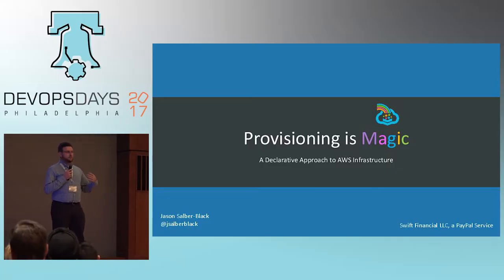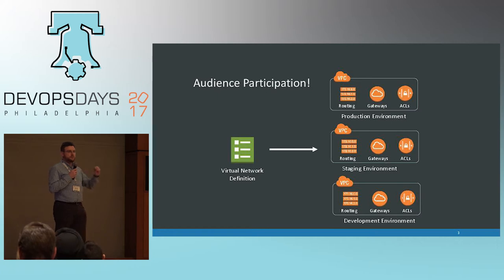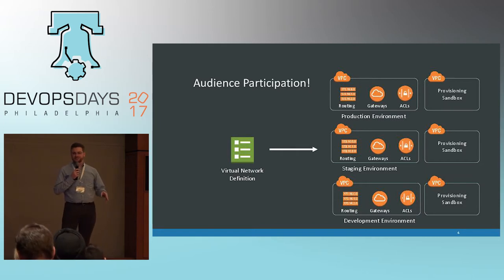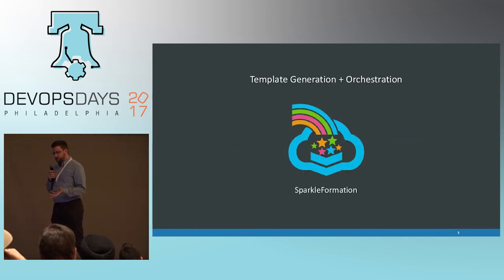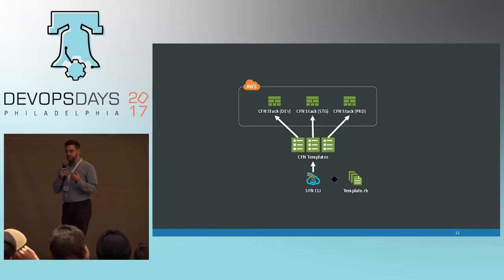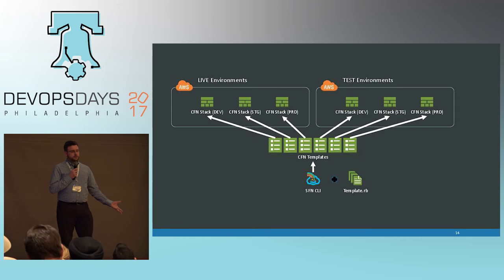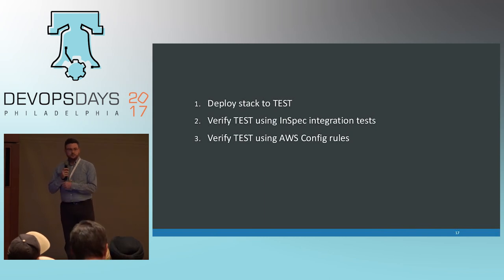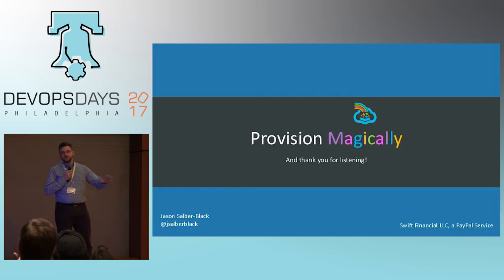DevOpsDays Philly 2017 - Ignite - Provisioning Is Magic... by Jason M. Salber-Black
DevOpsDays Philly 2017 - Ignite -  Provisioning Is Magic - A Declarative Approach To AWS Infrastructure by Jason M. Salber-Black

Choosing appropriate tooling for the provisioning of virtual infrastructure such as servers, storage, and networking components is a challenge due to the variety of available tools. These tools range from provider-native services such as AWS CloudFormation to multi-provider technologies such as Hashicorp’s Terraform. Between the native and non-native solutions is a family of light-weight tools that operate directly on provider-native template files. I will briefly review the trade-offs between the different types of tooling, discuss why we chose the CloudFormation template-generating library SparkleFormation to meet our specific goals, and conclude with a tour of our SparkleFormation implementation.